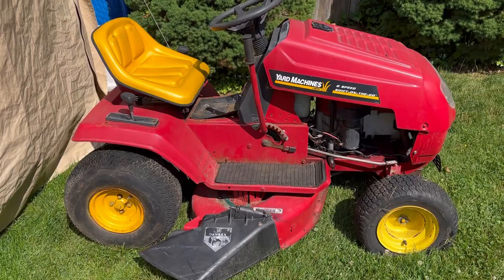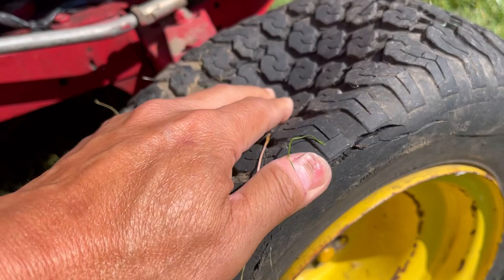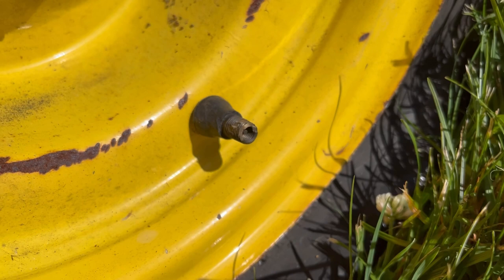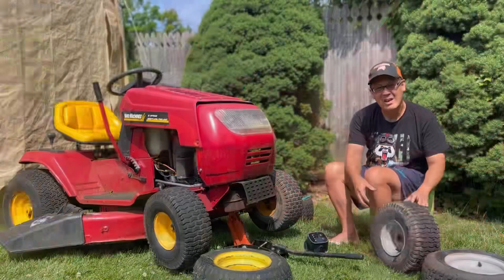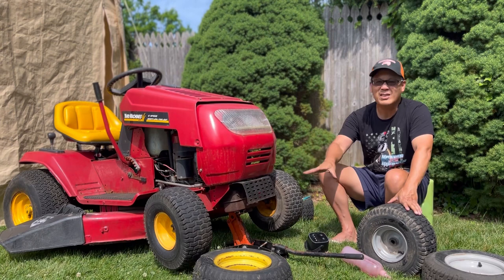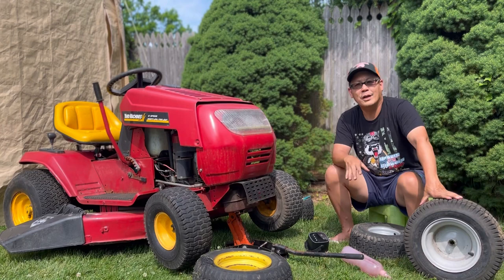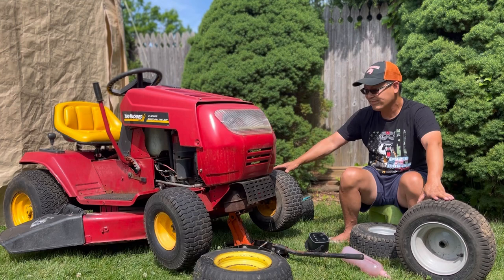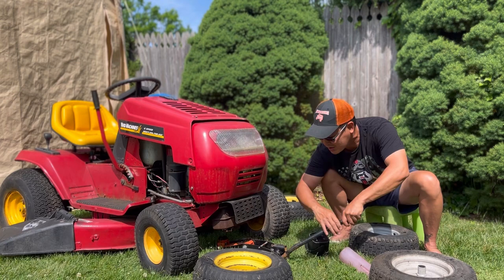HOW TO EASILY QUICKLY CHANGE FRONT DRY ROTTED LEAKING MTD YARDMACHINES YARDMAN LAWN TRACTOR WHEELS